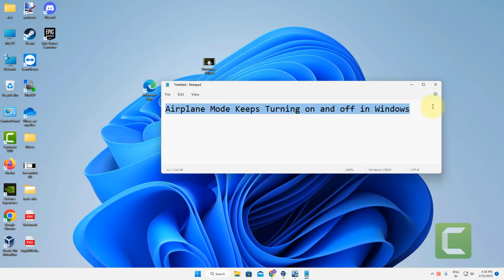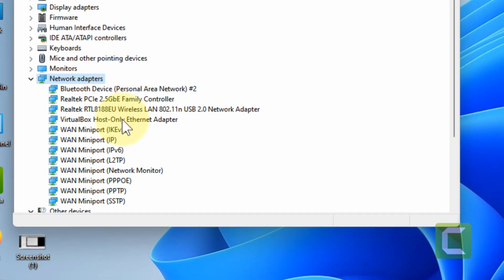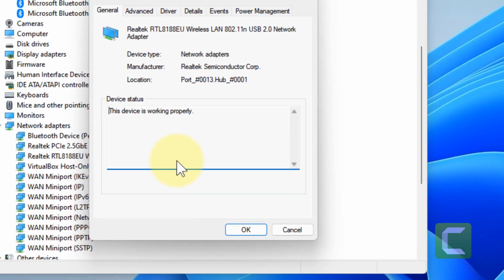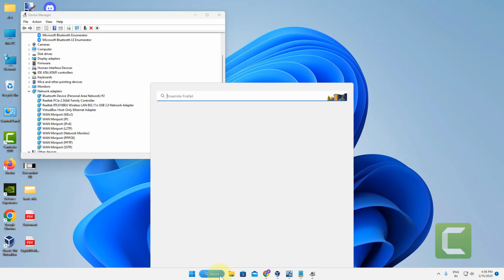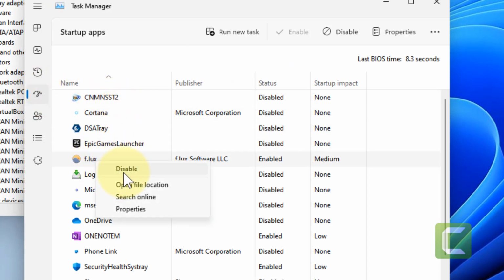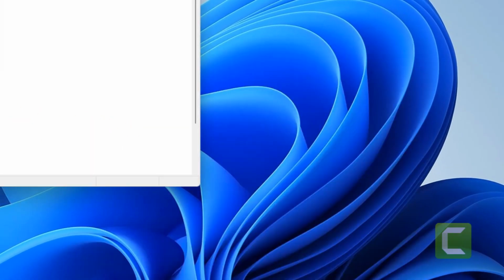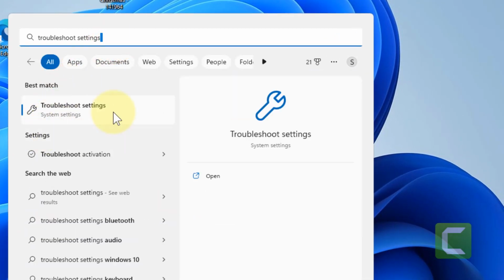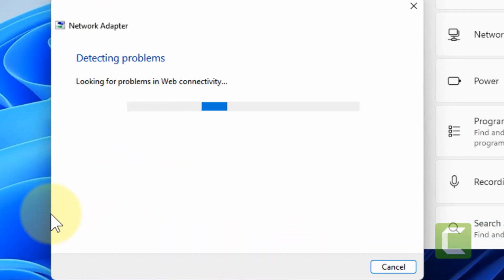Airplane Mode Keeps Turning on and off in Windows 11 Fix